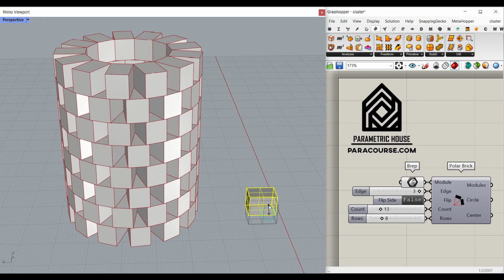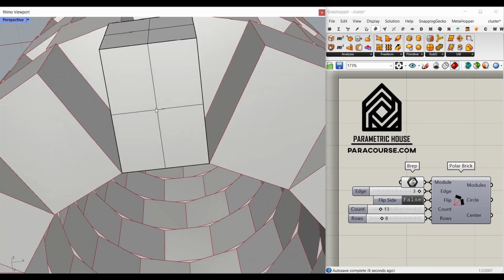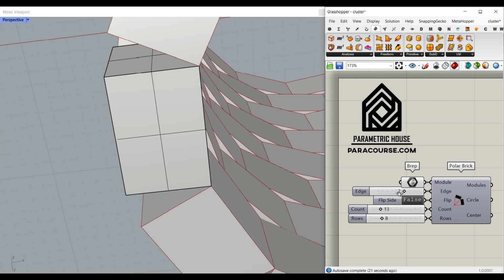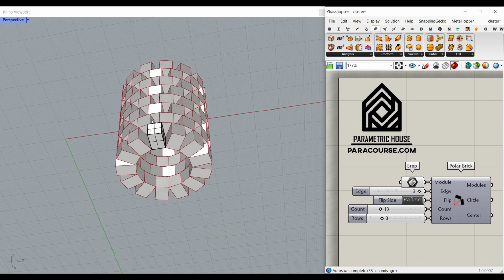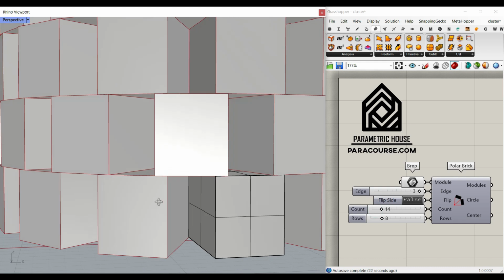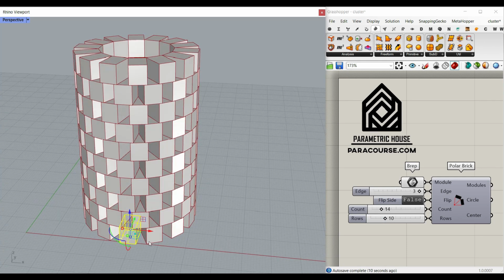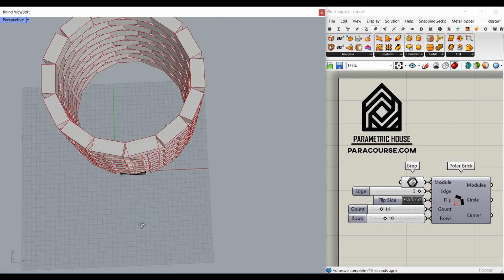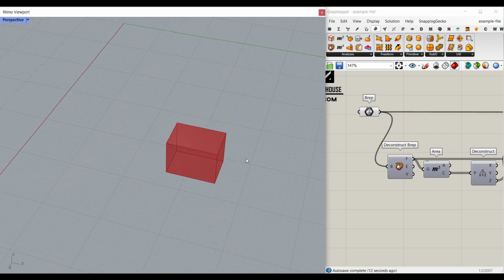Parametric Wall (Grasshopper Tutorial)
In this tutorial, we will examine a Grasshopper script that can help you easily manipulate a box brick around a polygon by defining the segment count and number of rows.

Subwoofer Bouncing · Ghost Beatz
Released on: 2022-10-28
Producer: Dean Palya Jr
Mixing Engineer: Erich Sandersfeld
Music  Publisher: Boss Soundstripe Productions
Author: Dean Palya